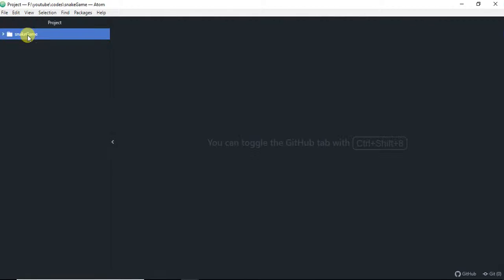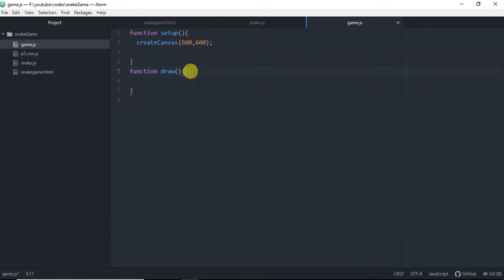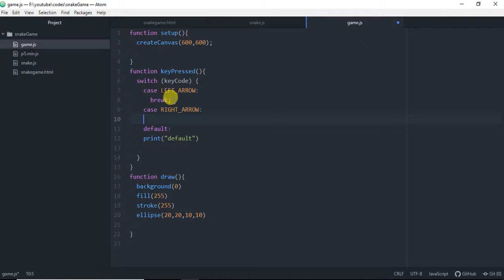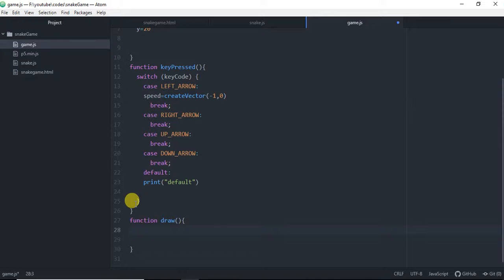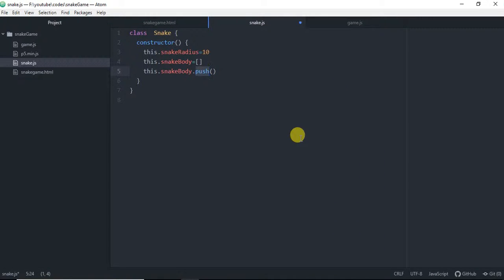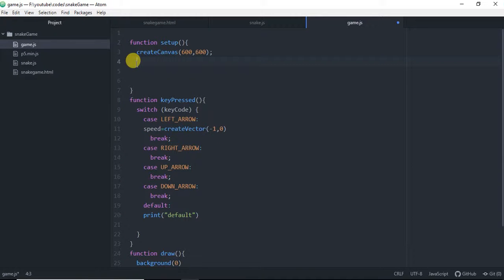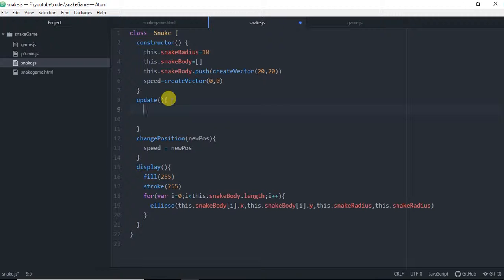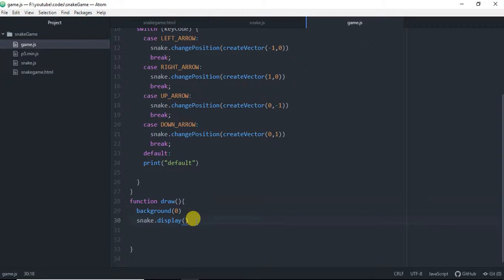Snake Game Part 1 Setting Things and Creating Snake Head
This video demonstrate how to create snake head and move it on the screen